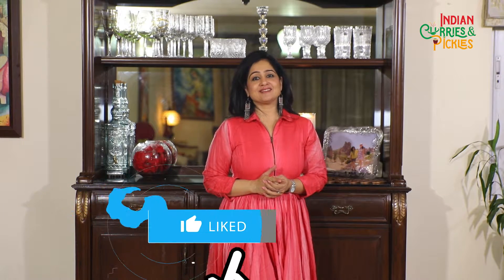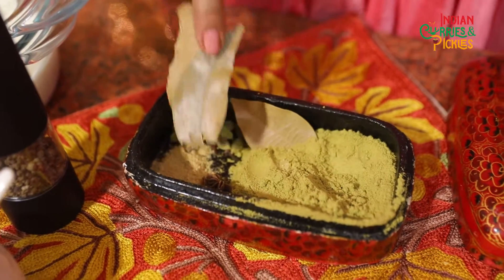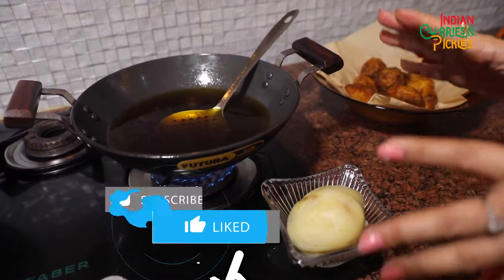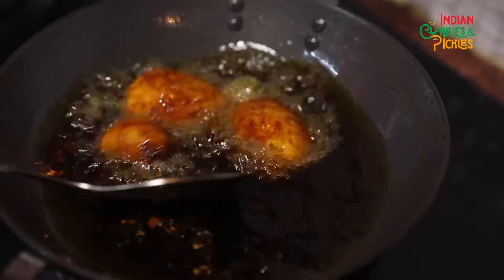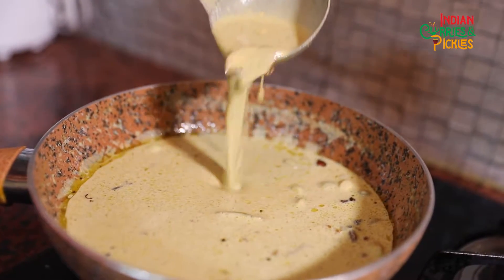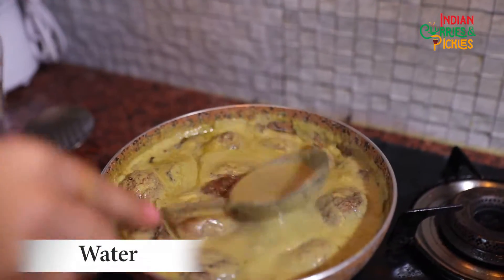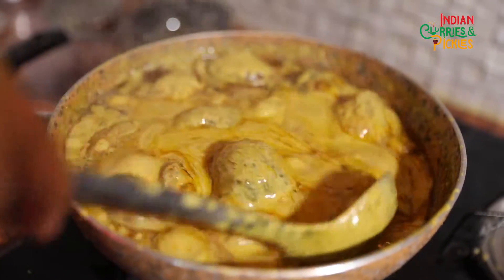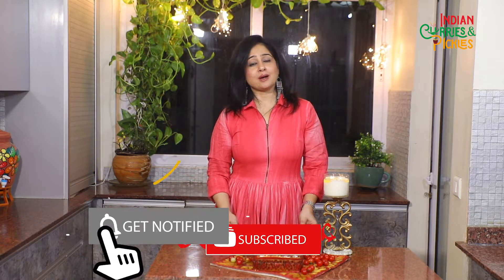Kashmiri Dum Aloo | The authentic Kashmiri Recipe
Kashmiri_Pandits are considered being the original inhabitants of the Valley, and they are one of the few Brahmin communities who consume meat, along with the vegetarian Kashmiri delicacies.
Dum Aloo is their hallmark dish named so because the potatoes are cooked under dum or pressure in its juices.

✔ Authentic Kashmiri dum_aloo has no cream, no tomato, no onion, no ginger and no garlic.
✔ uses spices like fennel powder, ginger powder and Kashmiri red chilli powder.

INGREDIENTS

1kg medium-sized potatoes
Mustard oil to fry the potatoes
2 bay leaves
1 cinnamon stick
1 black cardamom
3-4 green cardamom
2 cups plain yoghurt
2 tablespoon fennel powder
1 teaspoon ginger powder
3/4 teaspoon salt or to taste
1/2 cup of water
4-5 saffron strands
1 Star anise
4-5 cloves
4-5 cloves
Dry pudina/mint powder
A pinch of Hing/asafoetida
Kashmiri masala for tempering/ Degi Red Mirchi powder

        DIRECTIONS

Parboil the potatoes until you are just able to peel off their skin easily.
Drain the water and peel the potatoes, and prick with the help of a fork or toothpick.
 Heat the oil in a Kadai/pan on medium heat once the oil starts smoking, drop the potatoes in the oil carefully, one at a time.
Fry the potatoes until they are golden brown from both sides, stirring it occasionally. You should fry potatoes for 30-40 minutes on a low flame.
Now in another pan, transfer two tablespoons of mustard oil from the kadai in which you have fried potatoes for the gravy.
Add bay leaves, cinnamon stick, black cardamom, green cardamom, star anise and cloves. Sauté for one minute.
Mix curd with fennel powder and whisk gently and adequately add into the pan. Keep stirring until the curd starts boiling.
Then add the fried potatoes into the pan and mix well and keep the lid on the pan for Dum until the curry becomes thick and is reduced to half. If you feel the gravy is a bit thick, add a very little water and boil for five minutes.
And then finally take some leftover mustard oil for tempering and add Kashmiri masala, some saffron strands and pour over the gravy for flavour and spices.
You may take out the dish in the platter you want to serve and sprinkle some tempering and dry pudina over it for garnishing.